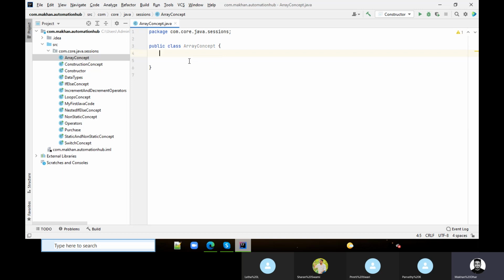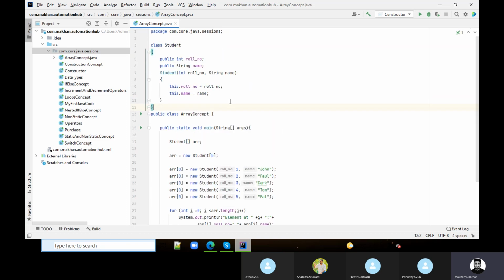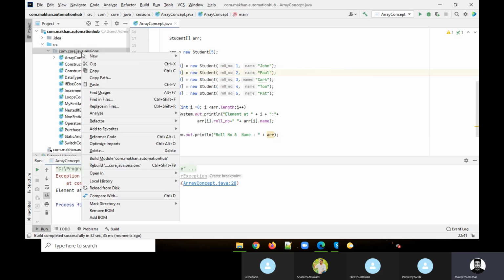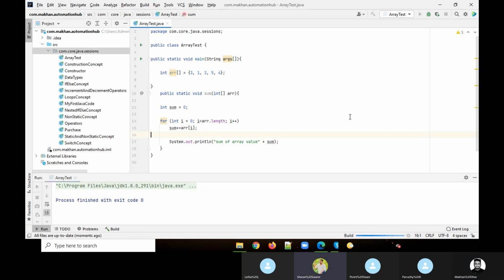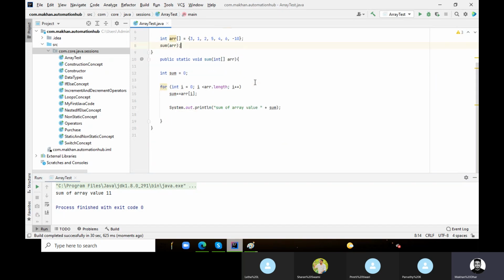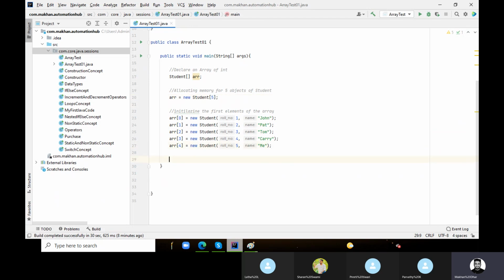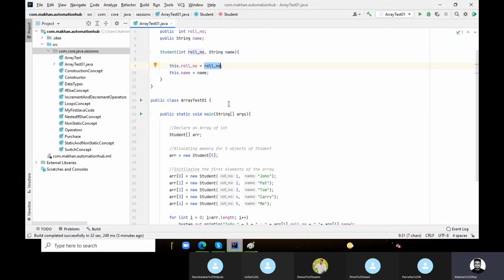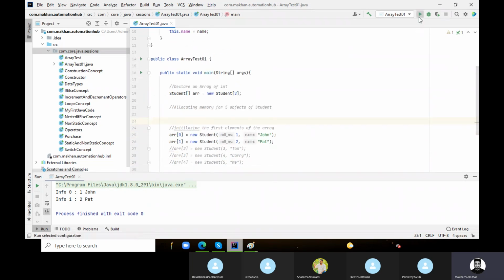Core-Java Tutorial for beginners | Day 8 | By Makhan AutomationHub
1. What is Array concept in Java